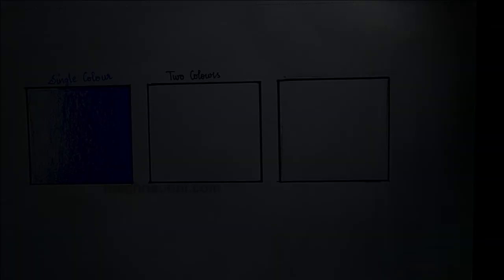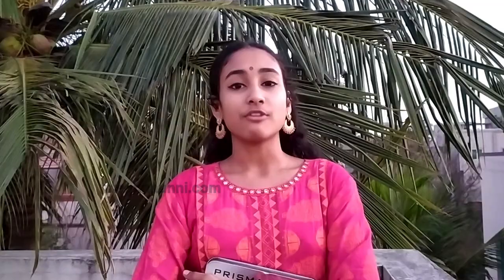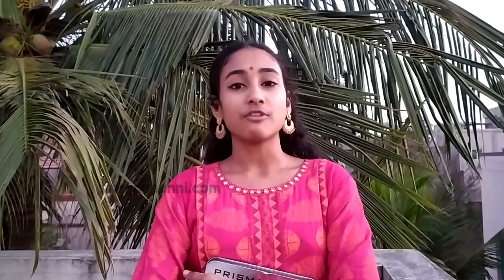3 Easy Methods to Shade with Colour Pencils for Beginners | Simple Art Tutorial by Meghna Unni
Easy Art Tutorial by Me on How to Shade using Colour Pencils. In this video I have used Prismacolor Premiere Color Pencils to demonstrate different types of shading. These are just the basic shading techniques.